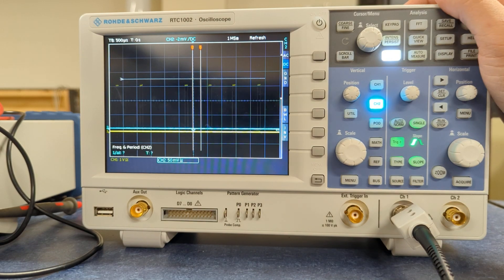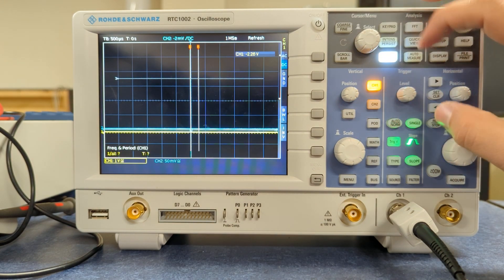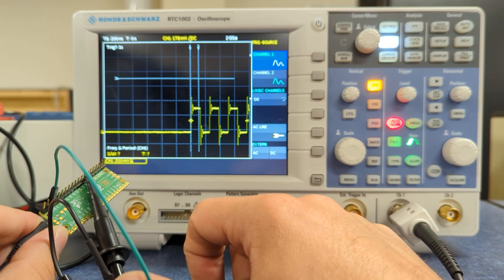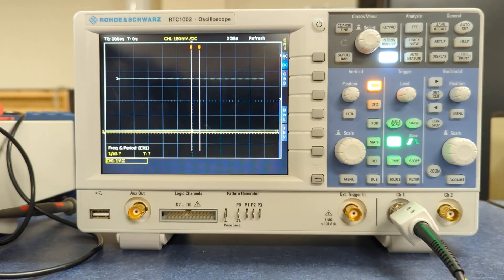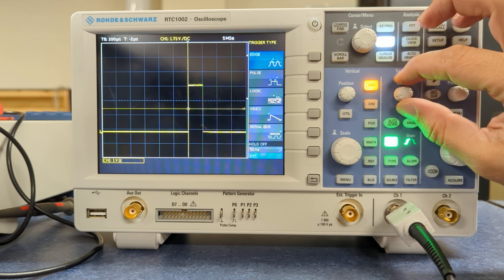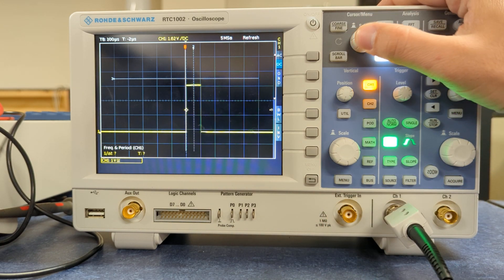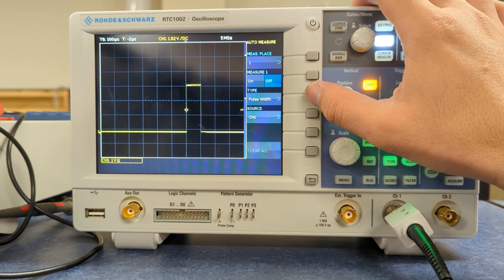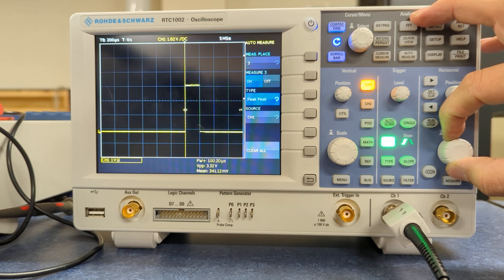ECED Lab - R&S RTC1002 Oscilloscope - Basic Setup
For Dalhousie ECED Classes - Using the R&S RTC1002 scope in the lab
0:00 - Switchable 10x & 1x Probes
1:20 - 1x and 10x probe loading demo
1:52 - Step 1: Setting up Channels
2:48 - Horizontal Timebase
2:58 - Trigger
3:49 - Cursor Usage
5:10 - Automatic Measure

See playlist for other scopes!